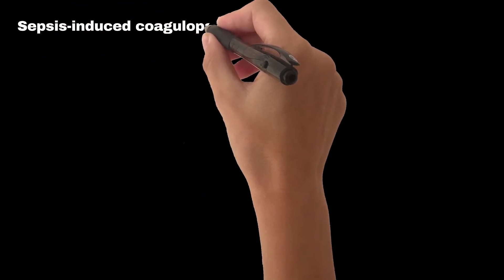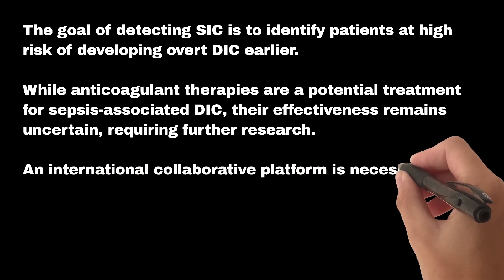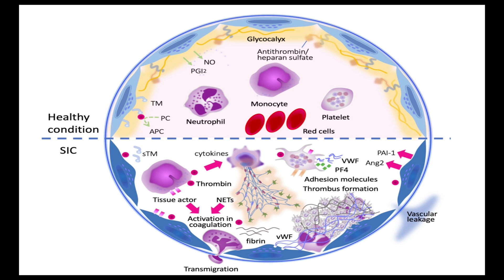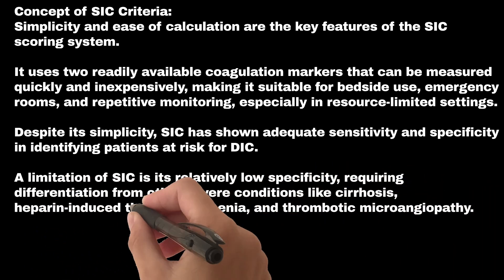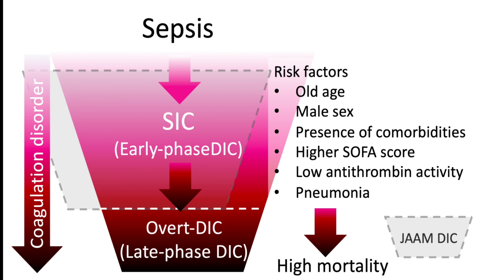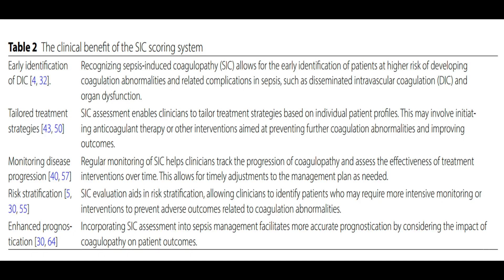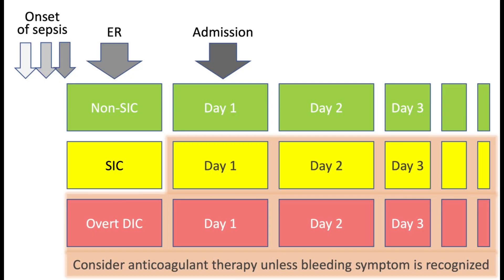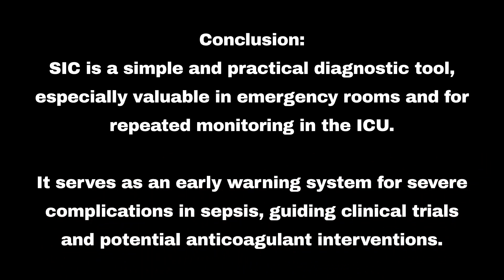Sepsis-induced coagulopathy (SIC) in the management of sepsis